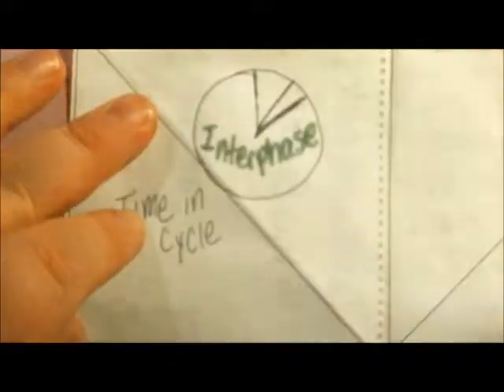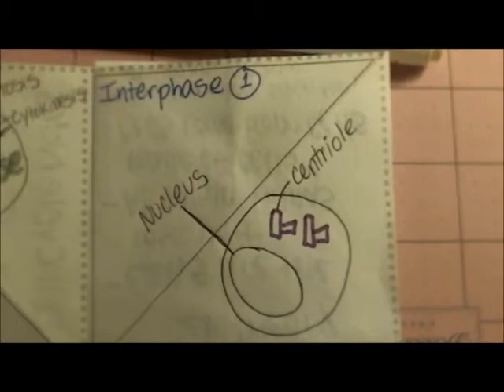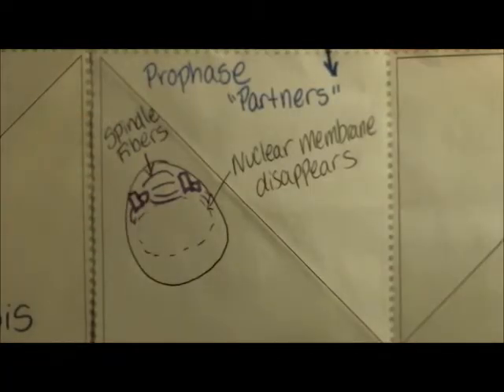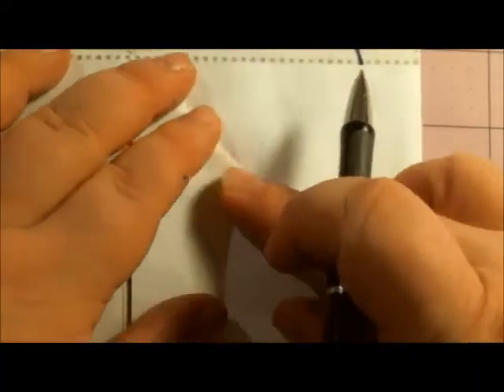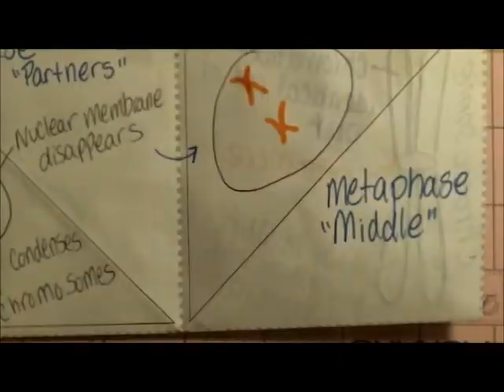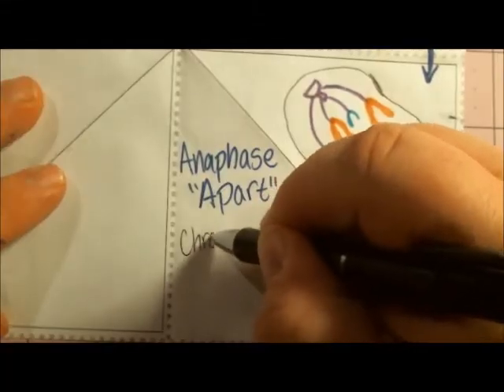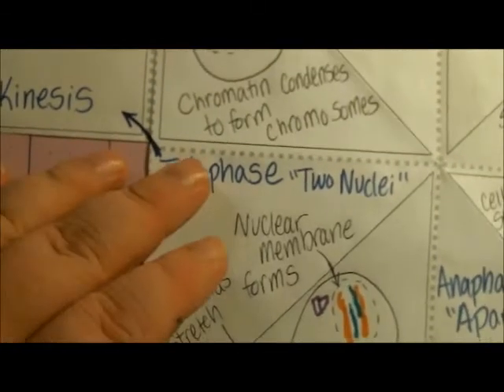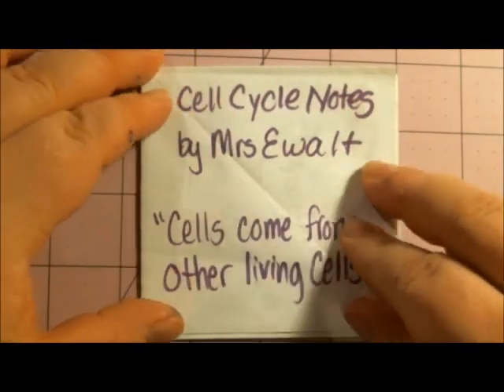Cell Cycle Notes foldable style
Middle School Cell Cycle notes